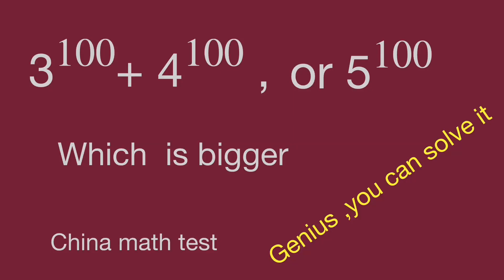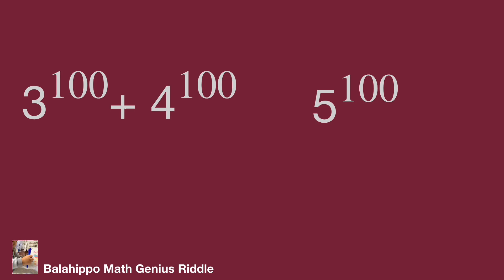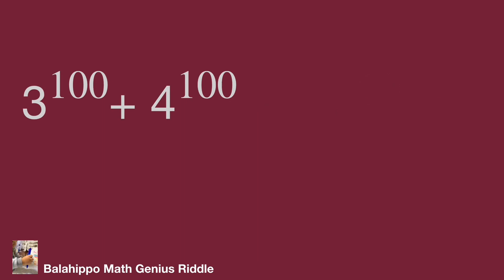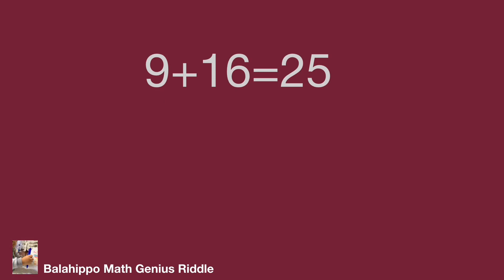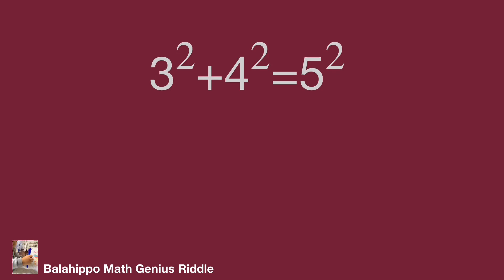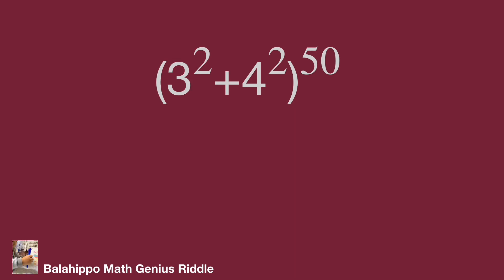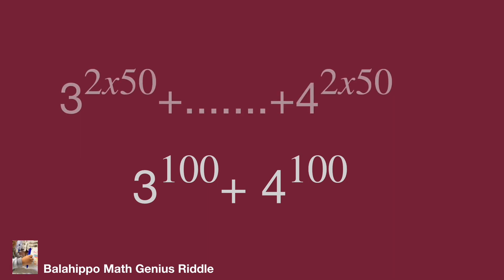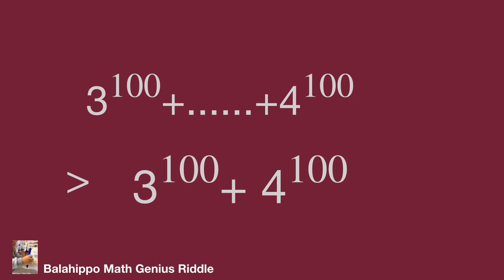which is bigger ? 3^100+4^100 ,math question and answer,china math test,,magic math.nice math tricks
Math Olympiad  question  ,,using magic math ,algebra , use basic math operation to solve it.find  Step-by-step explanation by Balahippo math genius riddle.

nice algebra problem
# Mathematik
môn Toán
rompecabezas de números mágicos
math games
数学游戏which is bigger ? 3^100+4^100 ,or 5^100,math question and answer,china math test,,magic math.nice math tricks